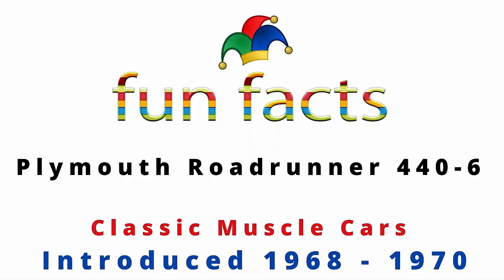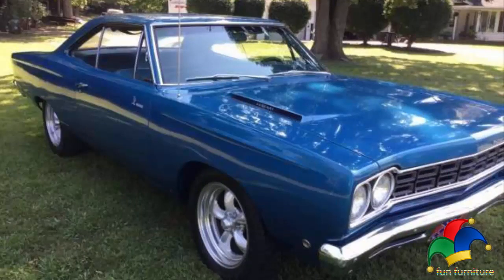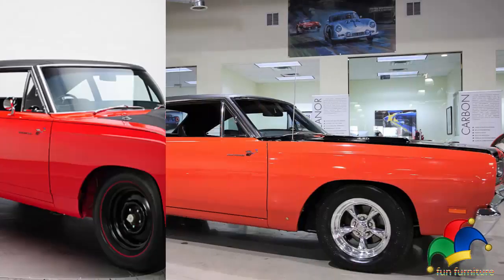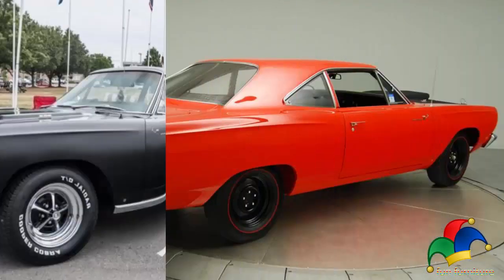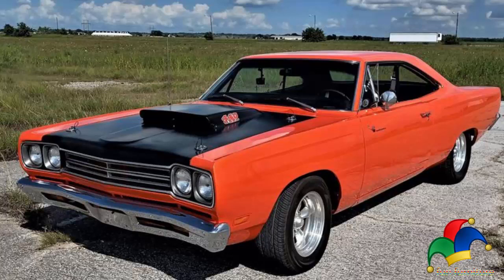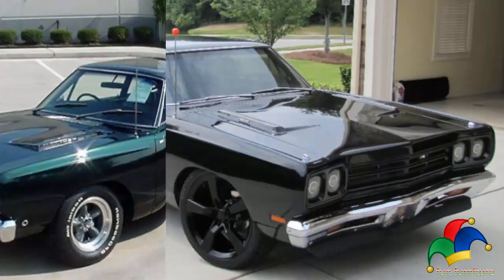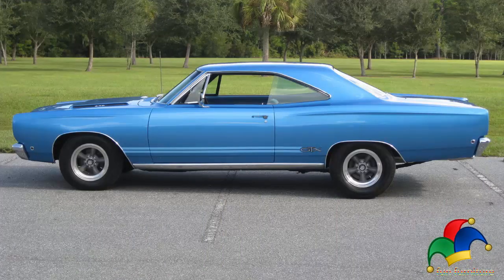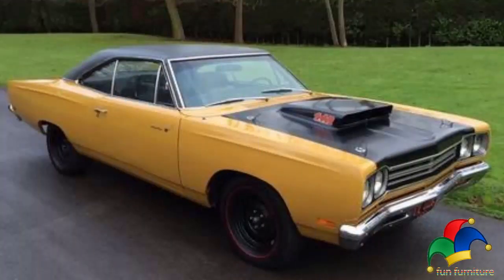Plymouth Roadrunner 440 Six Pack - Classic Muscle Cars - Introduced 1968 thru 1970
CREDITS:
This is the story of The Huracan

This music is perfect to use for your adventure videos.